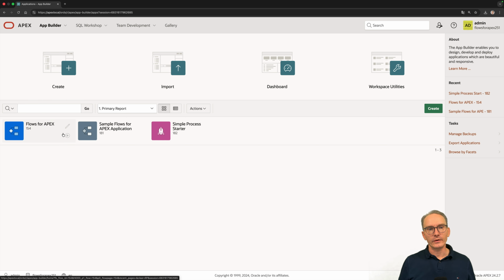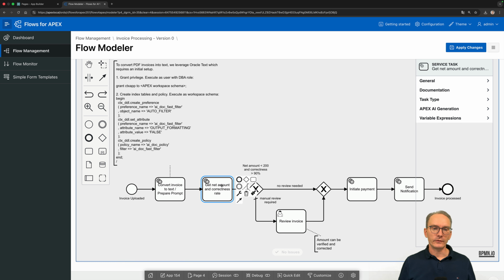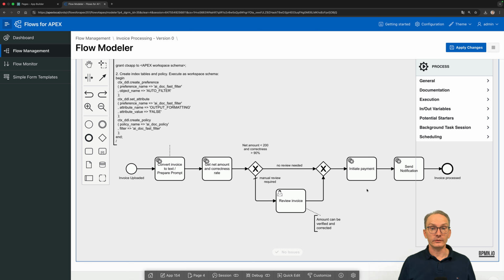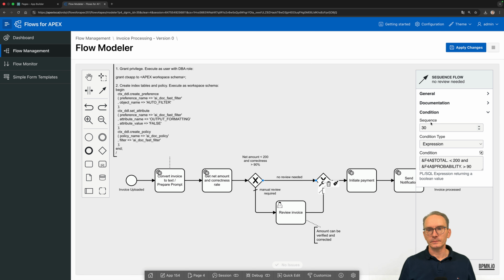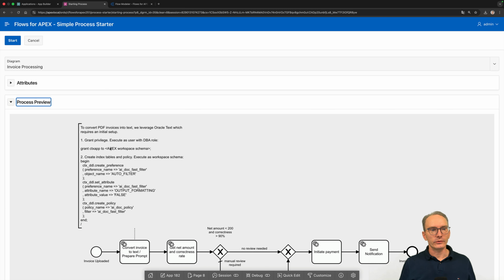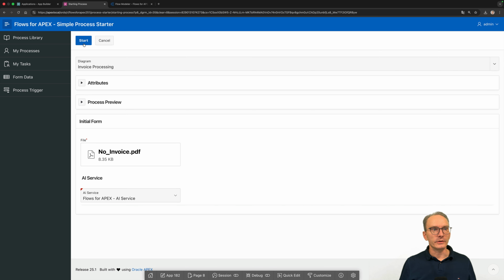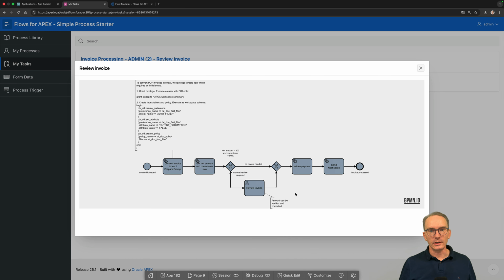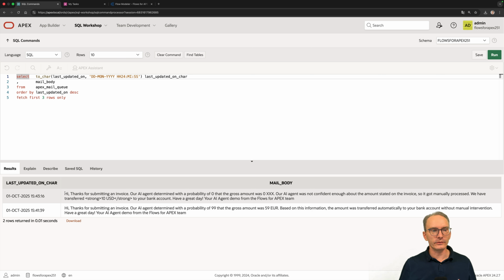AI Agents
With Flows for APEX 25.1 Community Edition, you can now declaratively integrate genAI in your business processes.